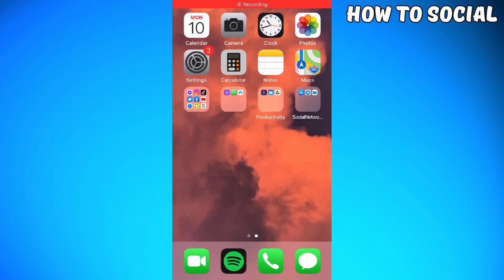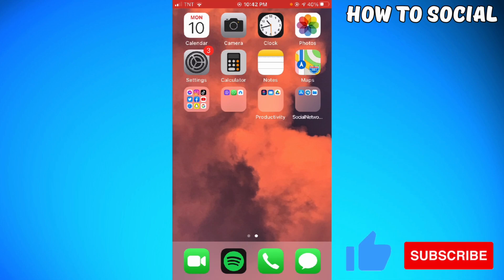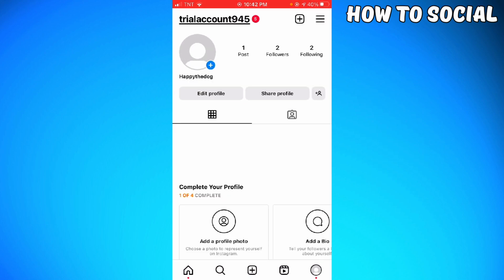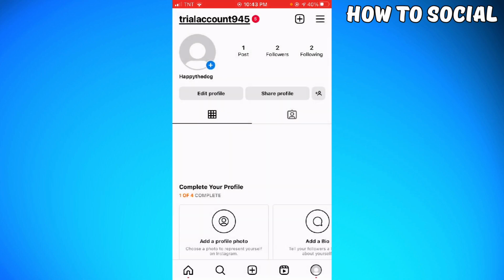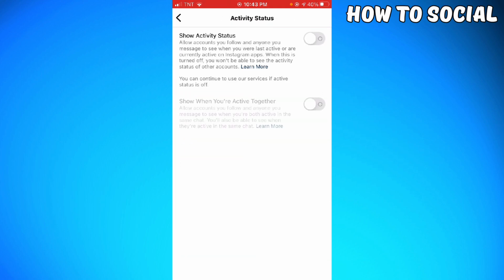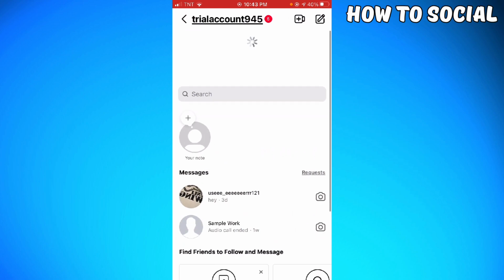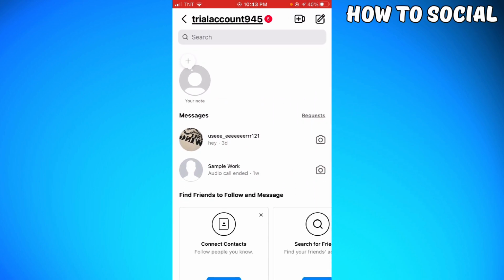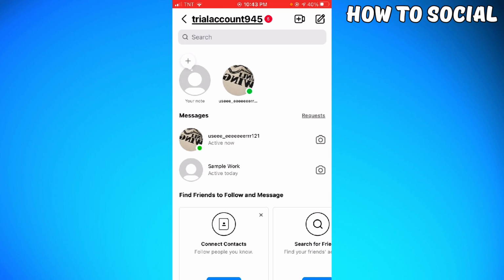How To See Active Friends On Instagram (2023 Guide)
Learn How To See Active Friends On Instagram (2023 Guide).In this tutorial, you will learn how to see active friends on Instagram in 2023. Instagram has a feature that allows you to see when your friends were last active on the app. This feature can be useful if you want to know if a friend is available to chat or if you want to see if someone is ignoring you.

Here's how to see active friends on Instagram:

Tap on the "Direct" icon (paper airplane) at the top right corner of the screen to go to your Direct Messages.
In the top right corner, tap on the "New Message" icon (pencil and paper).
In the "To" field, start typing the name of the friend you want to check.
As you type, a list of suggested users will appear below the search bar. Look for the friend you want to check and tap on their name.
Once you've selected your friend, you will see a chat window. If your friend is active on Instagram, you will see a small green dot next to their name, indicating that they are online.
If your friend is not currently active on Instagram, you will see the last time they were active below their name.
That's it! You now know how to see active friends on Instagram. Keep in mind that if your friend has turned off their activity status, you will not be able to see when they were last active. 💭 Have a question about this tutorial?